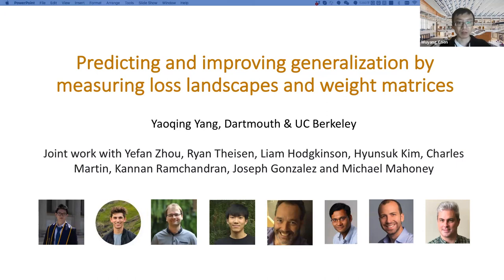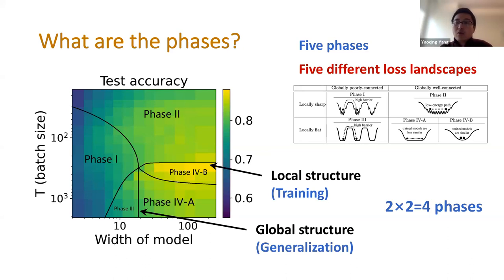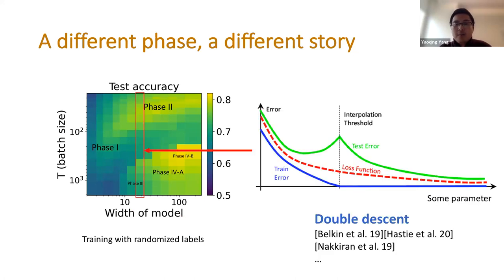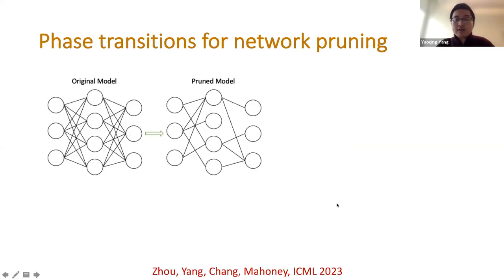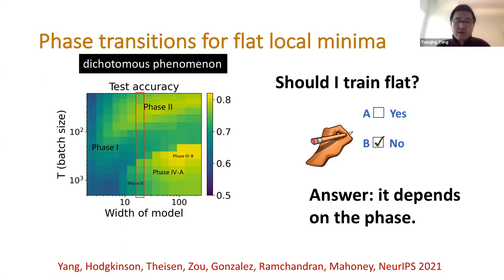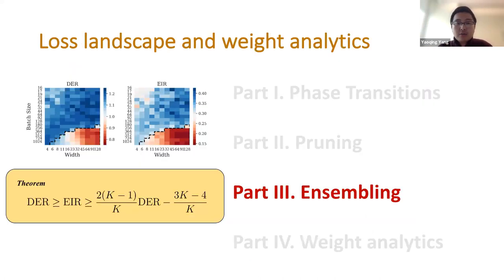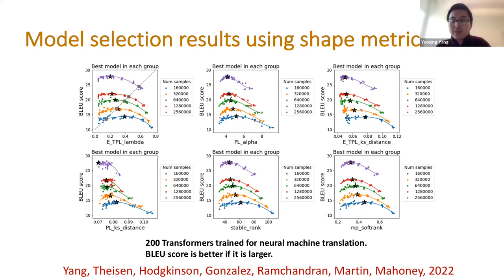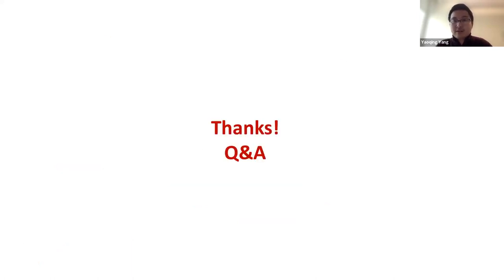Yaoqing Yang - Predicting & improving generalization by measuring loss landscapes & weight matrices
This talk will present several useful metrics obtained from loss landscapes and weight matrices of neural networks. I will show how one can use these metrics to do model selection without access to any training or testing data and improve neural network test-time performance. The talk will start with a brief recap of the “phase plots” often studied in statistical physics, which can be used to taxonomize and diagnose machine learning problems based on the structure of optimization loss landscapes. Then, I will use these phase plots to motivate new ideas of network pruning and ensemble learning. Finally, I will show how to use generalization metrics from the heavy-tail analysis of neural network weight matrices to predict the quality of natural language processing models, e.g., to do model selection on Huggingface Transformers. I will also connect these generalization metrics to prior work in statistical physics and information theory.